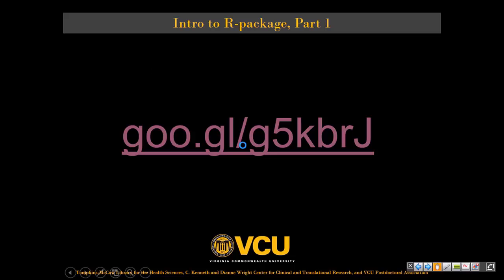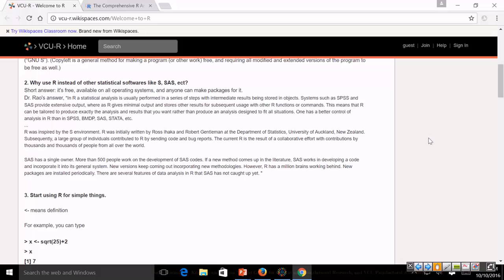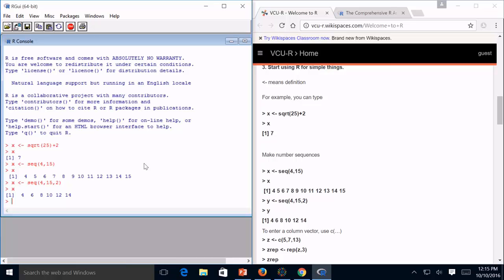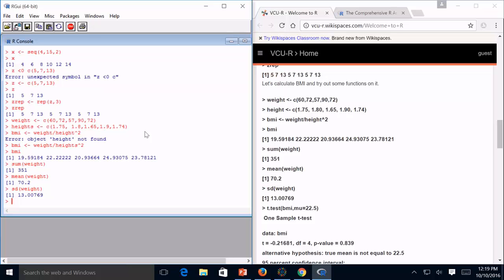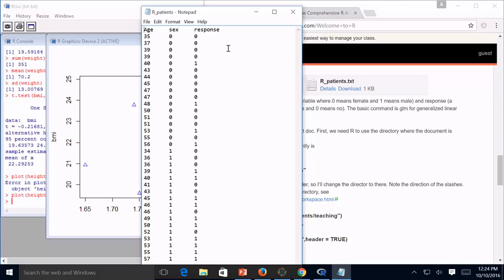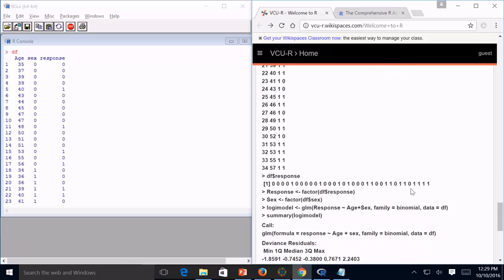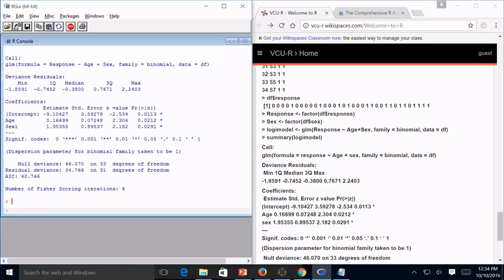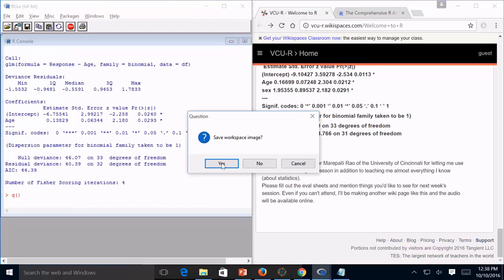Intro to R-package, Part 1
Presentation by Anna S. Nagle, Ph.D. on Oct. 10, 2016.

Download R and learn how to conduct common statistical tasks such as power analysis, normality testing, and comparing means and variances when your data is not normally distributed.

Part of "How-to Talks by Postdocs," a series of instructional brown-bag lunch talks for the general VCU health sciences community taught by postdocs.